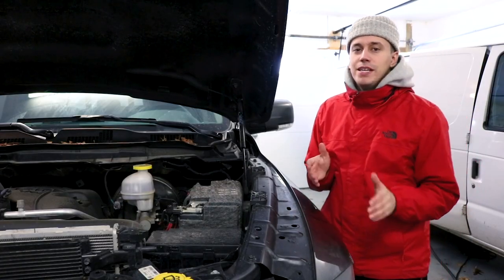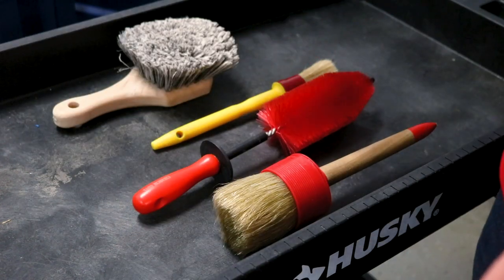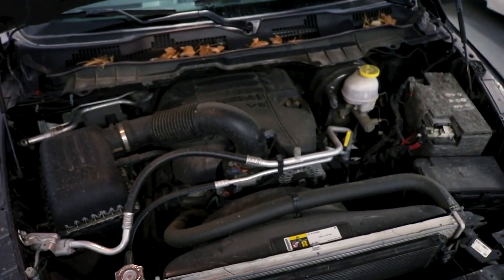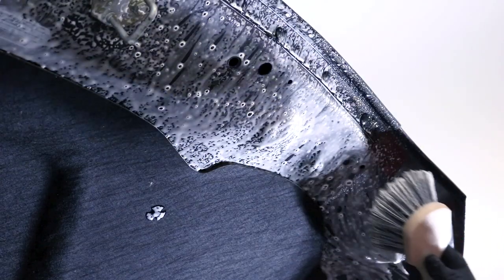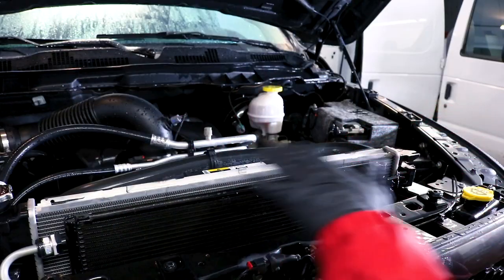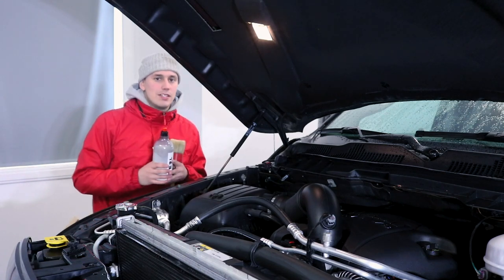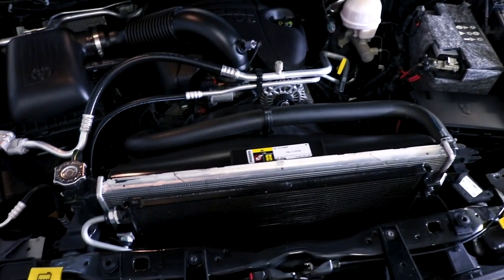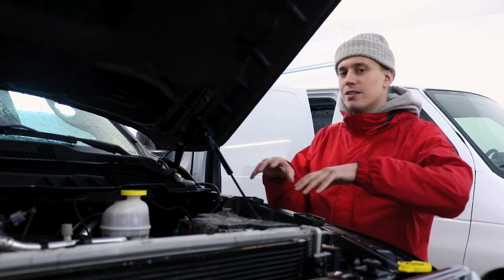Detail Your Engine Bay In 6 Steps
Learn how to detail and protect your vehicles engine bay with these 6 easy steps. Many people fear detailing their engine bay with the sole reason that they think water is going to destroy everything. In most cases this couldn’t be further from the truth. In this video we walk you through the prep, cleaning, and protection stages to make sure every inch of your engine bay is ready for the road ahead. All of the products that were used are linked below and all make great additions to your detailing arsenal, whether you’re tackling an engine bay or any other part of a vehicle.

Product Links!
3D All Purpose Cleaner
Chemical Guys Boars Hair Brush
Chemical Guys Body Brush
Chemical Guys Wheel Brush
Husky Air Compressor For Drying
CarPro Perl
P & S Beadmaker

10 Of Our Favourite Detailing Products!
Our Favourite Carnauba Based Wax
CarPro Wheel And Trim Ceramic Coating
NanoSkin Clay Mitt For The Smoothest Paint Results
The Best Topper To Any Protection
Adam's Colour Changing Wheel Cleaner
Tires, Plastics, Vinyl, Leather, Engine Dressing
The Go To DA Polisher For All Paints
Microfibre Cutting Pad
No Fillers, Low Dusting Compound From CarPro
The Best Foam Cannon
All Purpose Cleaner For All Purposes